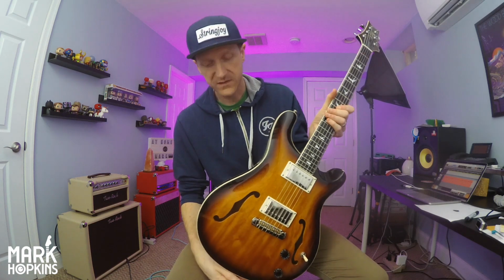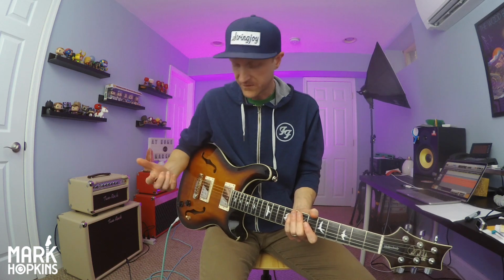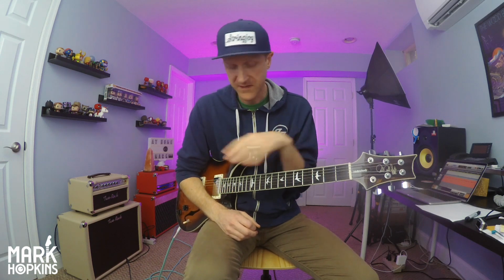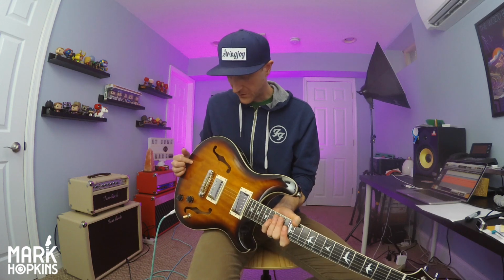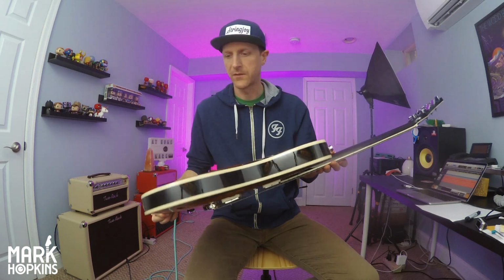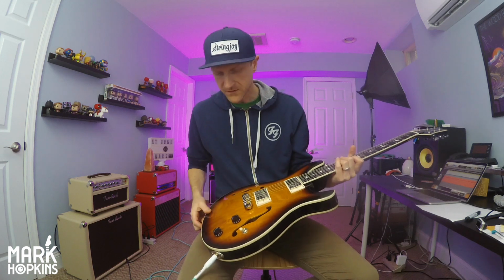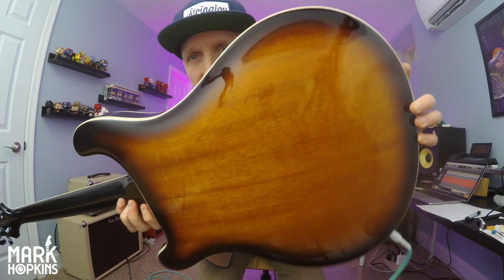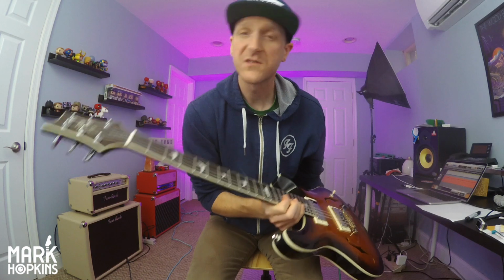New Guitar... Humbuckers on a Budget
In this video we stroll through the amazing sounds of this wonderful instrument that is one bang for the buck!